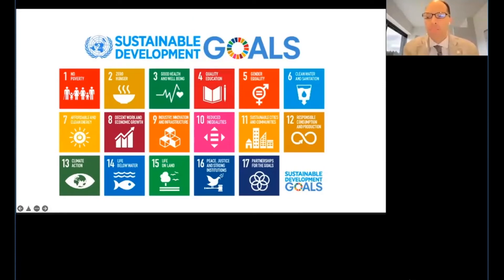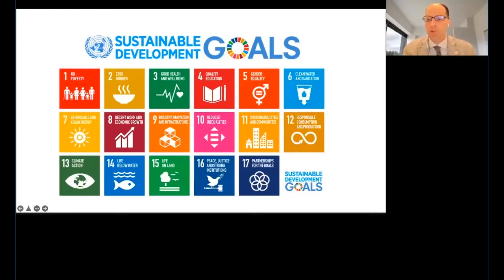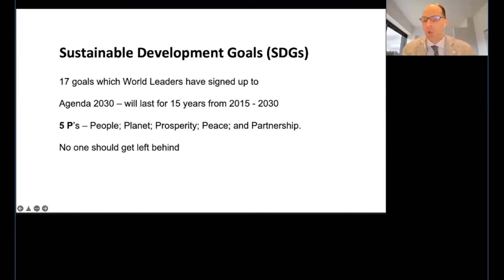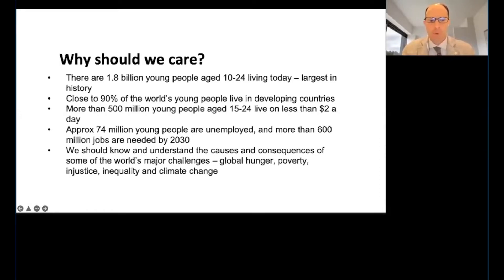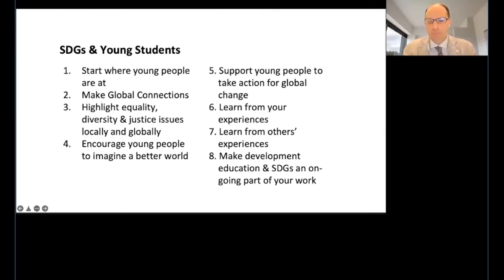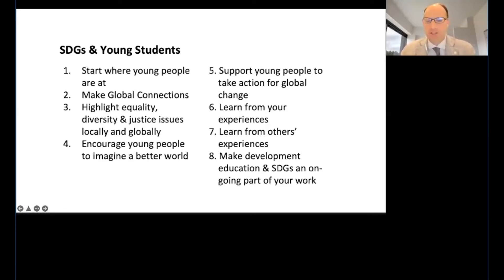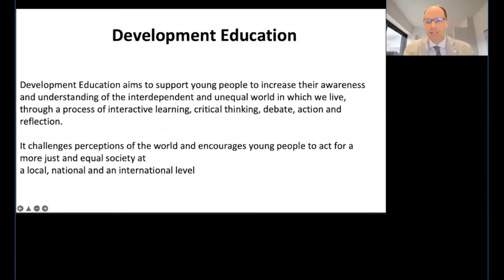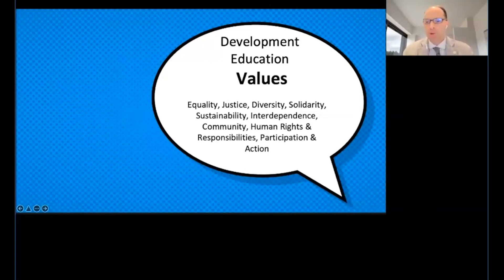Sustainable Development Goals | SDGs | Lecture Series on Global Citizenship with Dr. Emiliano Bosio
SDGs globalcitizens GlobalGoals UNGA unitednations Dr. Bosio’s Zoom guest-lecture on ‘SDGs, Values & Development Education’ delivered to 150+ university students based in Japan, Toyo University. The guest lecture discusses the importance of the SDGs, Values & Education for Sustainable Development. The guest lecture focuses on three main points. First, it examines the question: What are the SDGs? and explains why it is important for the student to understand the SDGs and potentially take actions to realize them. Then, it explains  what issues are involved with the SDGs These include: Poverty; Hunger; Agriculture; Health & Well-Being; Education; Gender Equality; Water; Economic Growth; Employment; Infrastructure; Innovation; Energy; Inequality; Cities; Consumption; Climate Change; Oceans; Forests; Peace; Justice; Partnership and more. The guest-lecture explains why we should care about the SDGs and then offers some ideas as to what students can do to realize the SDGs. It concludes by linking the SDGs to the important concepts of Development Education and with a brief summary of the main points discussed on the day. The guest lecture concludes with a brief summary of the main points discussed followed by a Q & Q session.

The 17 SDGs are: (1) No Poverty, (2) Zero Hunger, (3) Good Health and Well-being, (4) Quality Education, (5) Gender Equality, (6) Clean Water and Sanitation, (7) Affordable and Clean Energy, (8) Decent Work and Economic Growth, (9) Industry, Innovation and Infrastructure, (10) Reduced Inequality, (11) Sustainable Cities and Communities, (12) Responsible Consumption and Production, (13) Climate Action, (14) Life Below Water, (15) Life On Land, (16) Peace, Justice, and Strong Institutions, (17) Partnerships for the Goals.

👉Dr. Emiliano Bosio, Ph.D. is an educator, author and public intellectual. Dr. Bosio is the Editor of the book "Conversations on Global Citizenship Education" (Routledge New York). Dr. Bosio's academic interests include critical and transformative education, globalization dynamics, second language acquisition, global citizenship, and international education.

👉This lecture series introduces the Sustainable Development Goals (SDGs), the notion of Global Citizenship and Global Citizenship and Development Education through online lectures. The lecture series aims to examine and reflect critically on local and global issues. It provides a platform where learners can virtually meet and learn from one another. Learners will be able to deepen their understanding of the SDGs and global citizenship, exchange and embrace different perspectives, and challenge their own assumptions. The lecture series invites those who see themselves as global citizens as well as who aspire to assume active roles in bringing meaningful changes to oneself and to the society they are in.

Check also my new book “Conversations on Global Citizenship Education” (Routledge)

Check my Global Citizenship Education Interview Series. It provides a "video-roadmap" to relevant teaching experiences on Global Citizenship Education. “Interview Series on Global Citizenship Education” intends to be a valuable resource for three groups of viewers: 1) Educators who are seeking to develop their theoretical understanding of Global Citizenship Education into teaching practice 2) Researchers who are new to Global Citizenship Education and who seek dynamic starting points for their research; 3) General viewers who are interested in learning more about the history, philosophy, and practice of Global Citizenship Education.Other interviews below 👇